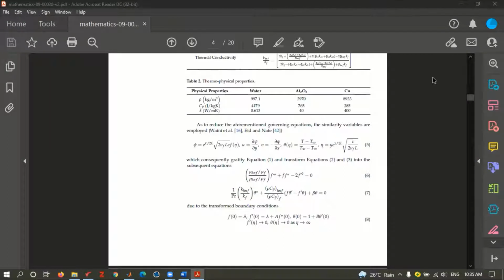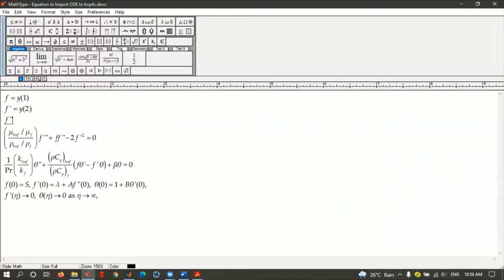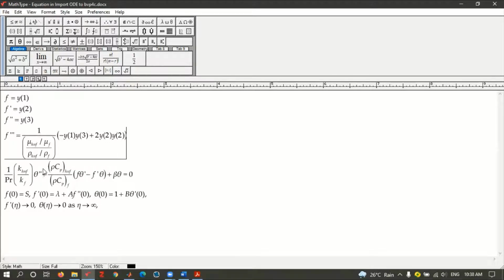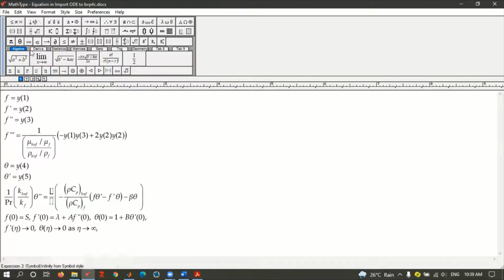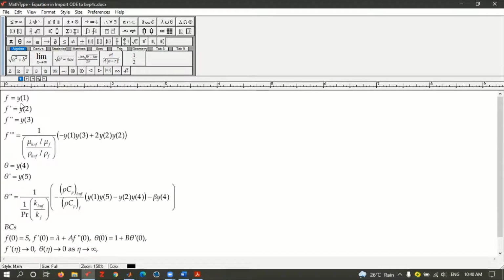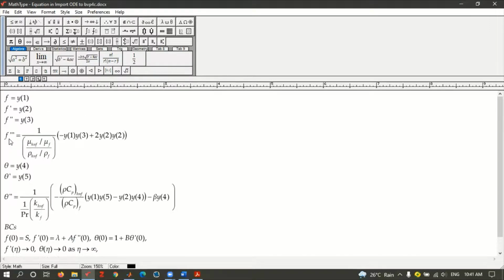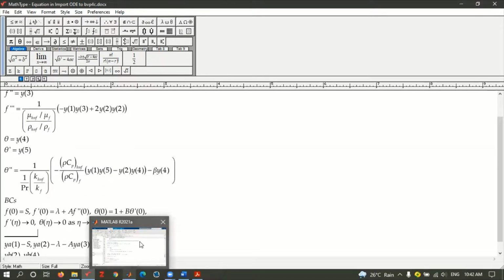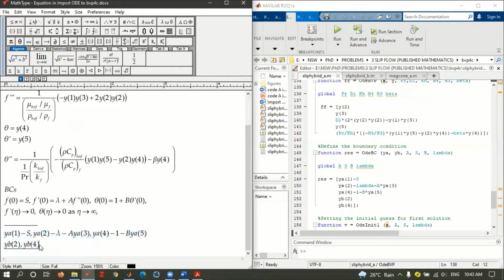Bvp4c | Part 1: Modify ODE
This video demonstrates how to modify (reduce the order of) the system of ODEs for the bvp4c solver in Matlab. The system of ODEs depicted is associated with the boundary layer flow problem.

For more details about the flow problem, kindly check out the research paper through the following